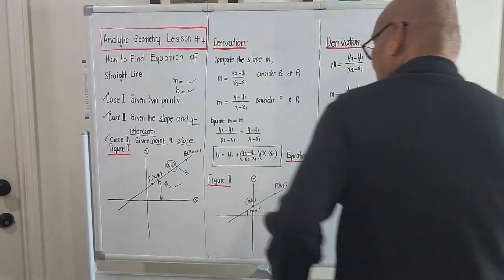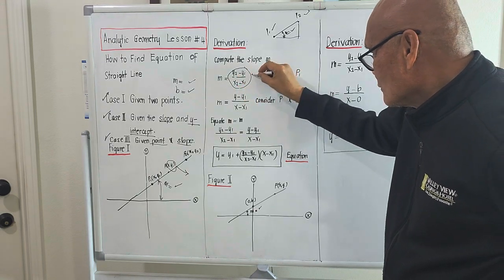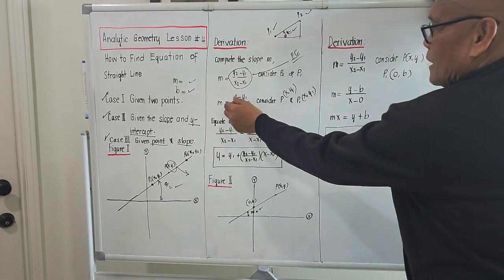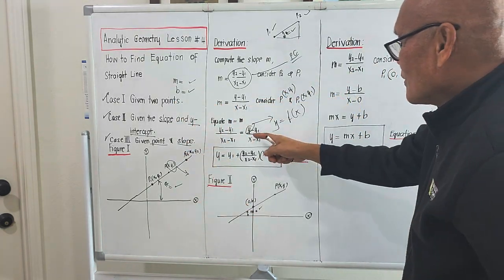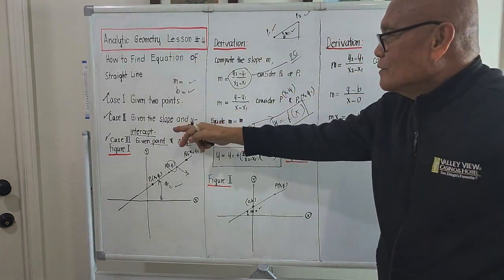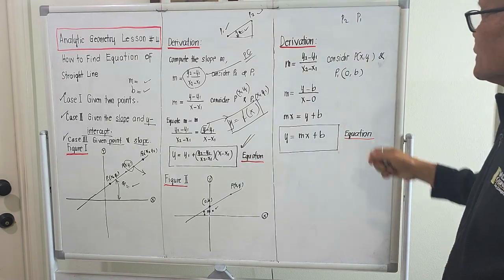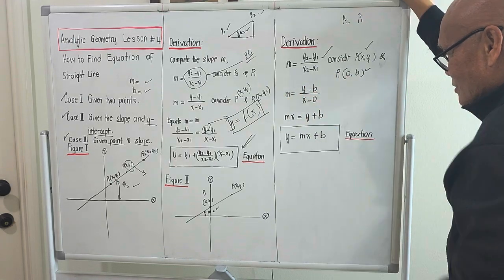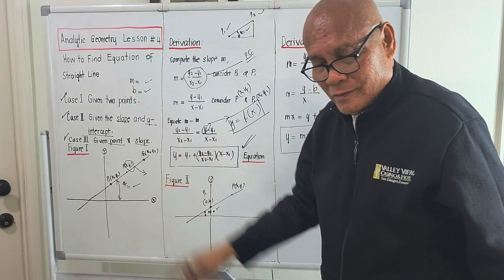Analytic Geometry Lesson #4 __ Equation of Straight Line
It shows how to determine the equation of a straight line.